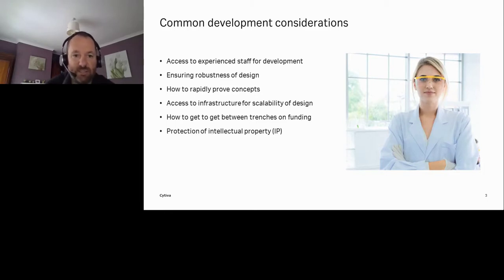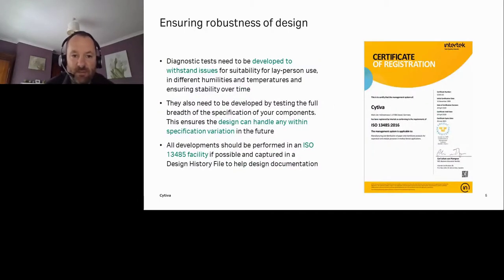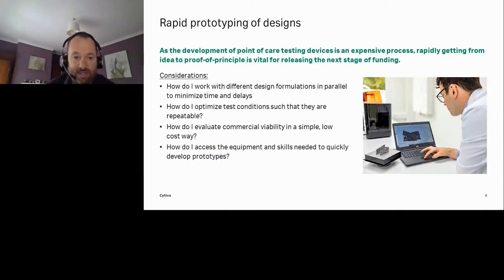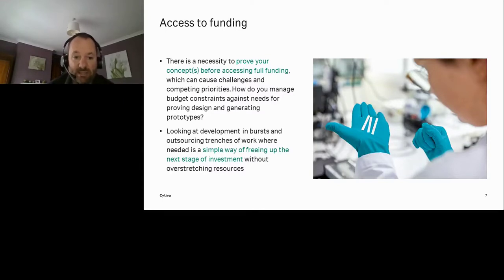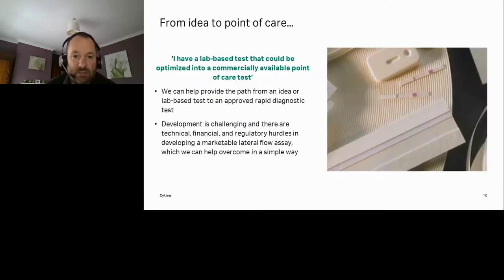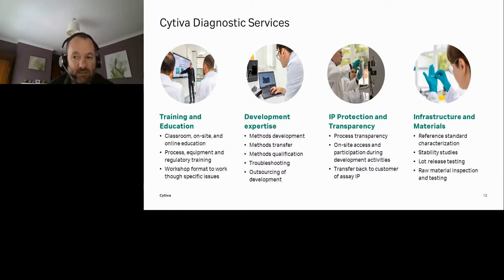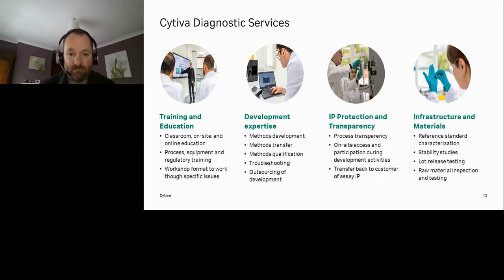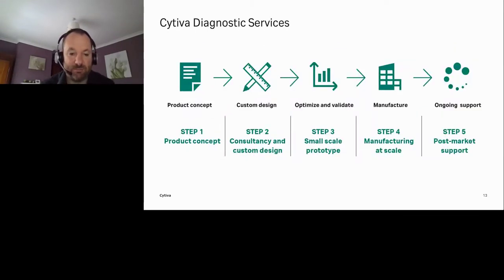Lateral flow assay dev from lab-based assay to diags test prototype: Cytiva's dev services platform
Presented By: Lee Jenkins

Speaker Biography: Part of the Senior Management team within the Whatman business area of Cytiva, with overall responsibility for the performance of a large portfolio of products and services, primarily focused on the diagnostic rapid testing market. Experience of involvement with diagnostic development companies for over 5 years and part of the Cytiva (formerly GE Life Sciences) business for over 9 years.

Webinar: Lateral flow assay development from lab-based assay to diagnostics test prototype: introducing Cytiva's development services platform

Webinar Abstract: Lateral flow assays are unrivaled among rapid tests when it comes to speed and ease of use. Their development, however, requires highly informed decision making, including careful selection of the nitrocellulose membrane and other key components. Getting this approach right helps speed up the iterative assay development process, leading to an optimal solution that minimizes the risks of late setbacks and costly re-testing and re-validation.